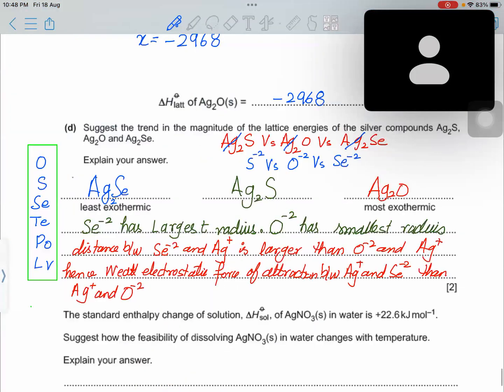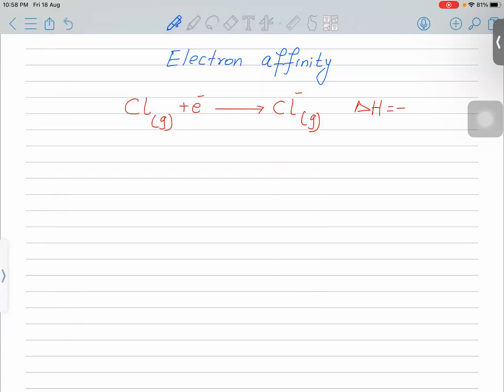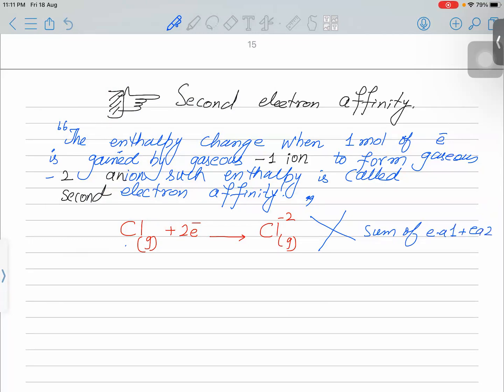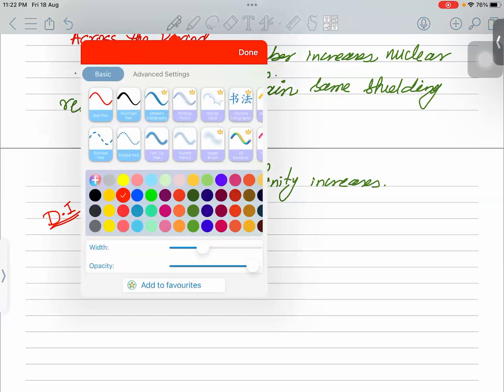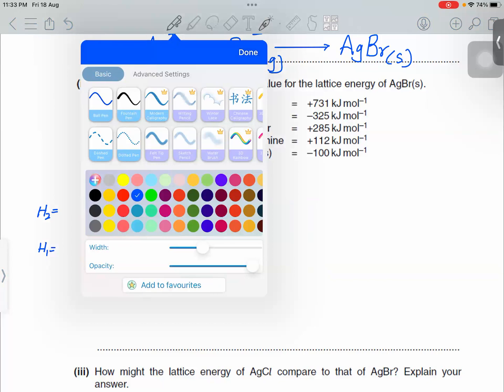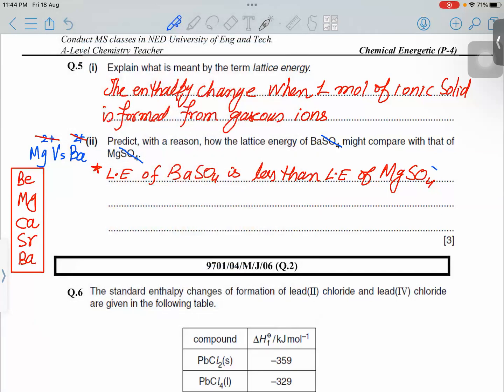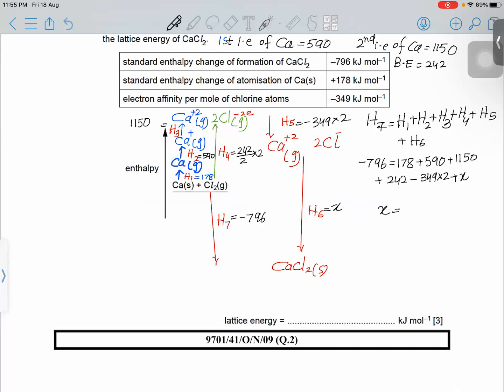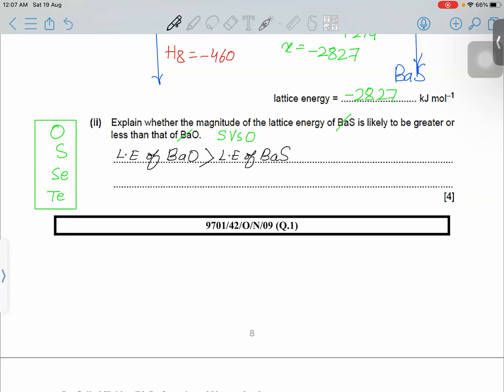Lecture 3 Past Papers And Electron Affinity | A2 Chemistry